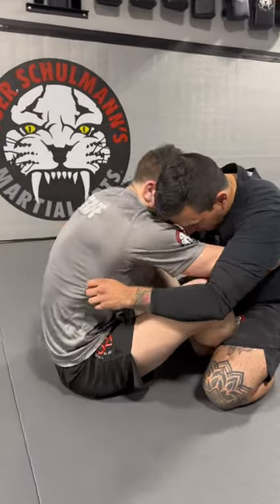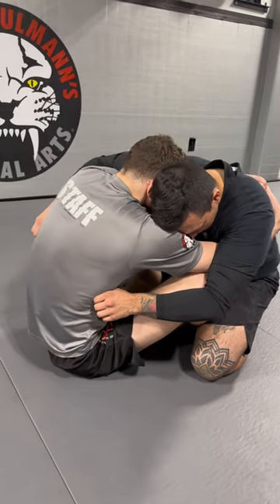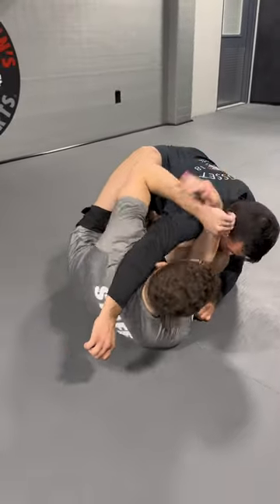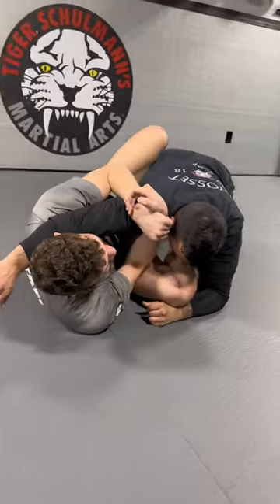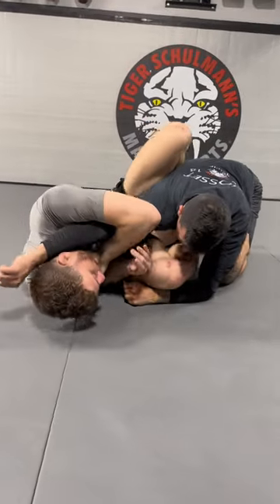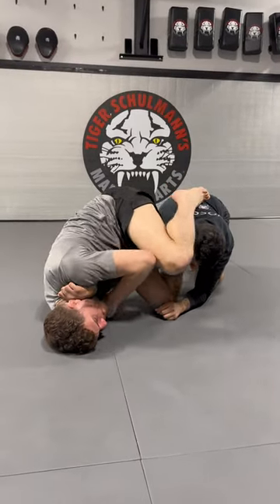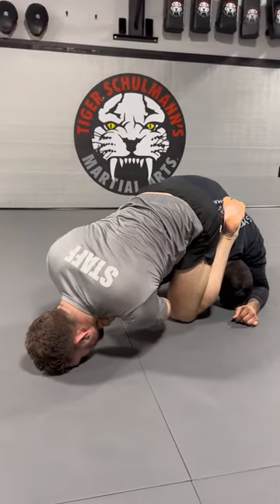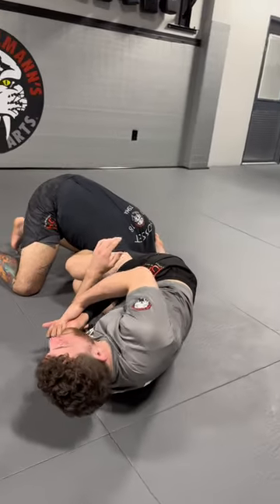How to do a Rotisserie Armbar from Pro fighter, Rob Varricchio.